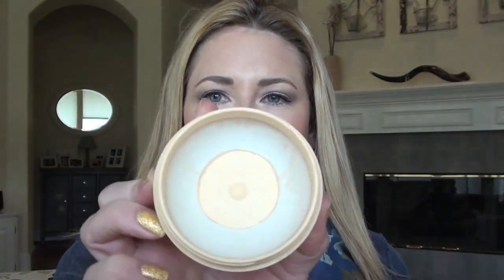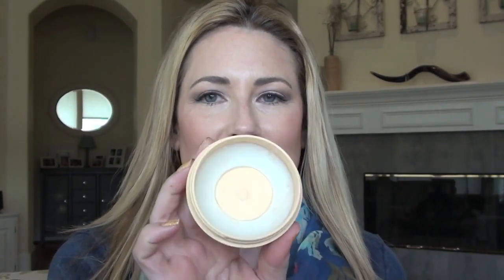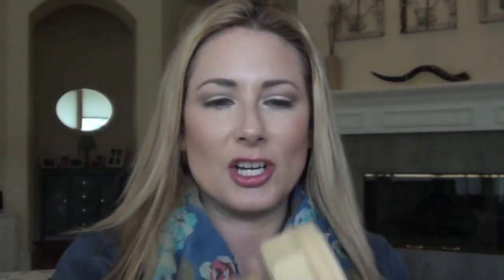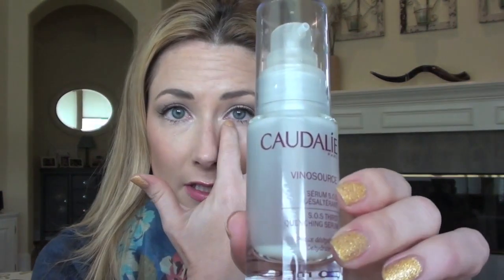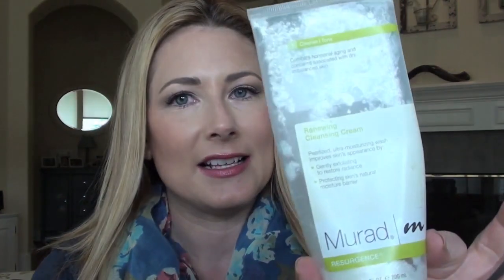April Empties!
Rimmel London Match Perfection Concealer in Light

Caudalie Vinosource S.O.S. Thirst Quenching Serum

Bioderma

Curad Rubbing Alcohol 91%

Fail: Mitchum Smart Solid Clinical Anti-Perspirant

What I'm wearing:
Eyes: Naked Basics palette
Nails: Zoya Solange